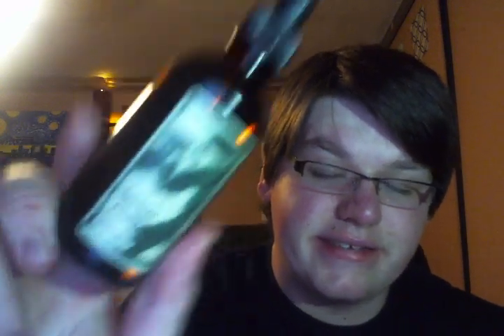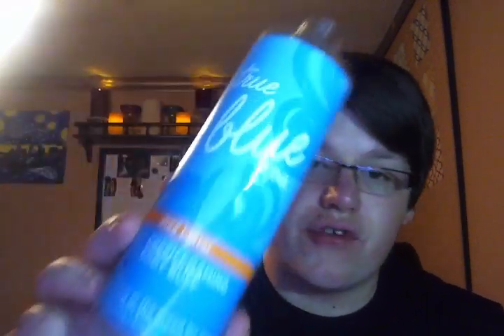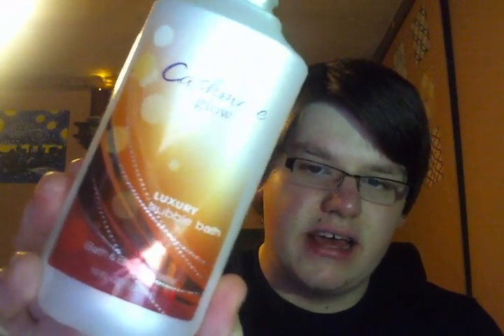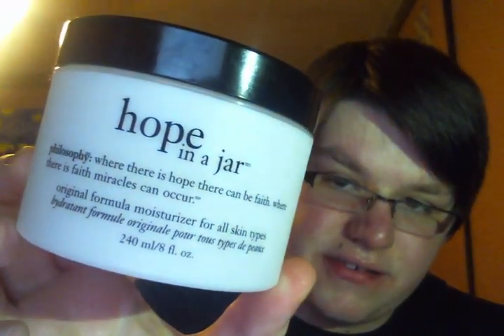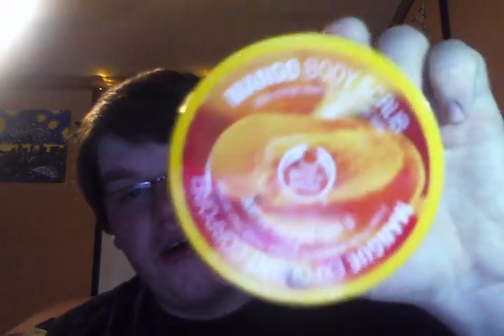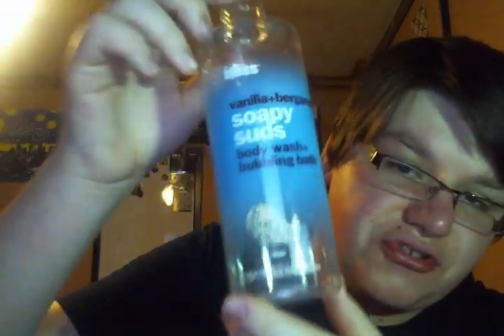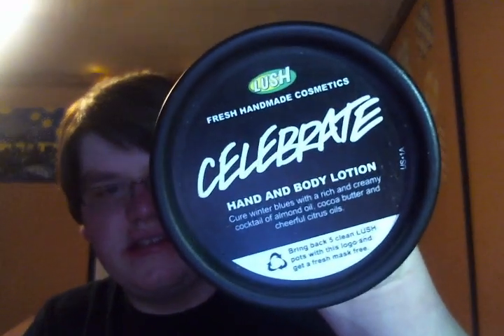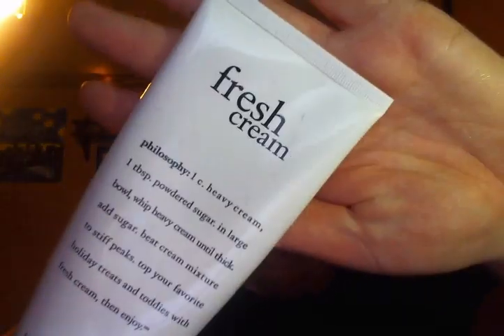Empties #5!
Products I used up!! :)

HALEY'S HEAVENLY SCENTS BATH & BODY ORDERING!

Our bath & body products are handmade to order to ensure you receive a good quality, fresh product!

If you order from Haley's Heavenly Scents Wax AND Bath & Body. Please place separate orders! Thank you! :)

Instagram Maybe???:
My Username: candlekid0311